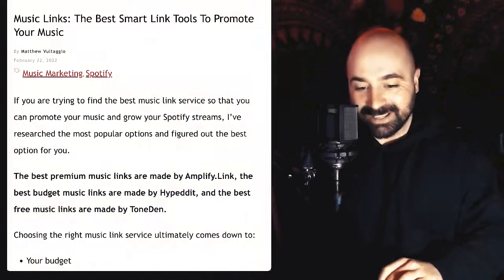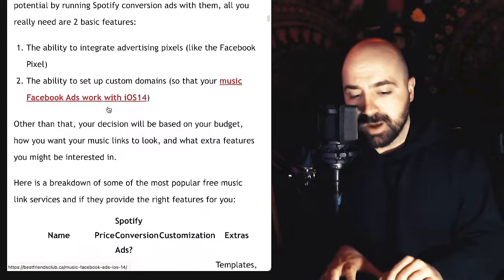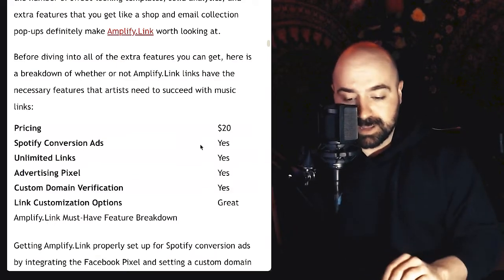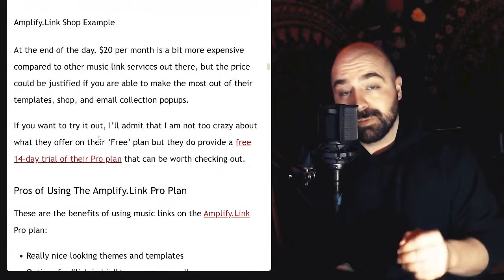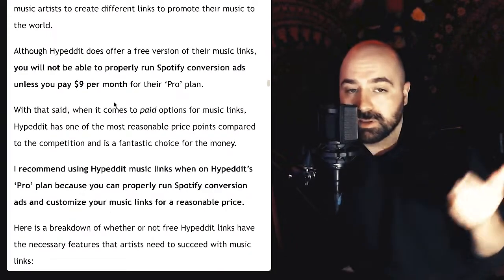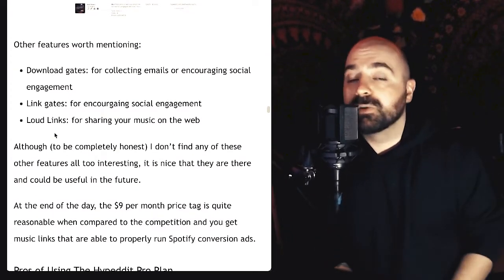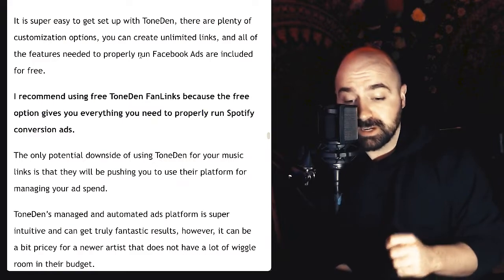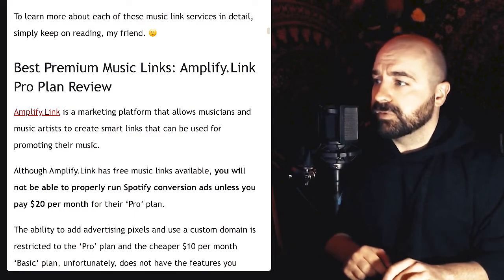Music Links: Best Smart Link Tools For Marketing Your Music & Growing Spotify Streams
If you are trying to find the best music link service so that you can promote your music and grow your Spotify streams, this video is for you.

Free 7-Step Spotify Release Check List I Used To Get 3,000,000+ Streams

[Free Course!] From 0 to 3,000,000+ Streams